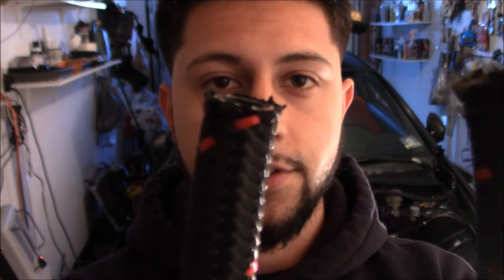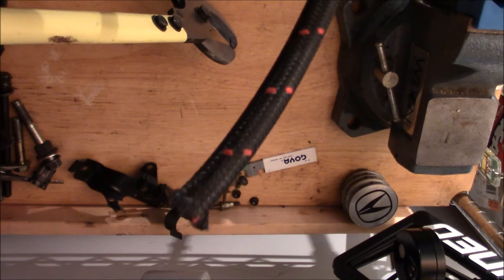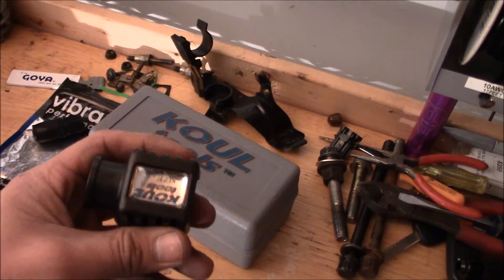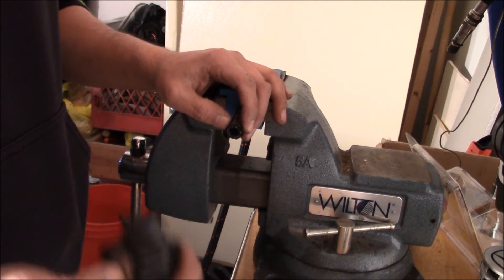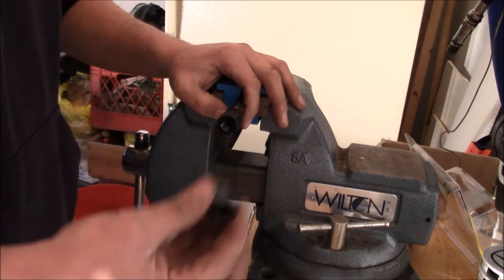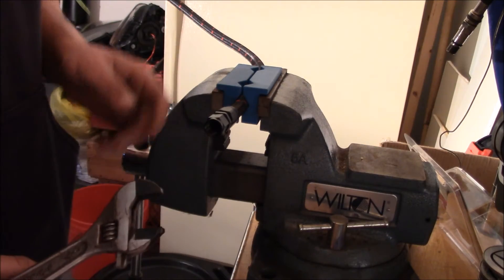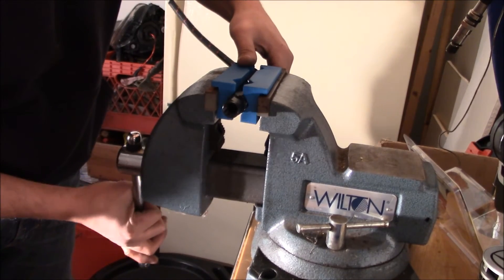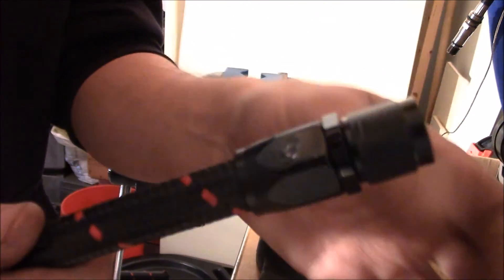HOW TO MAKE BRAIDED HOSE WITH AN FITTINGS!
Heres my way of making AN lines!

PARTS LIST!
VIBRANT FUEL HOSE!

VIBRANT AN FITTINGS!

TOOLS!
ASSEMBLY OIL!

KOUL TOOL!

AN WRENCH!

VICE JAW INSERTS!

CABLE CUTTERS!